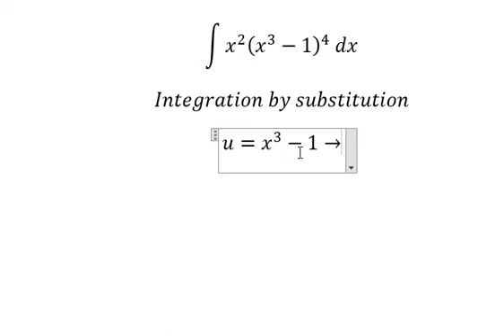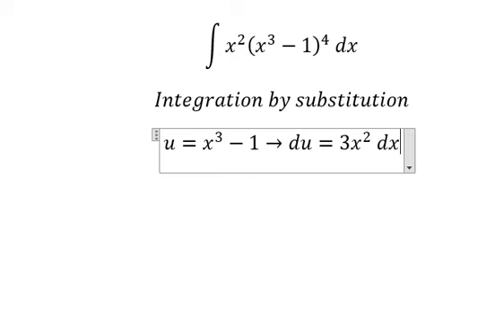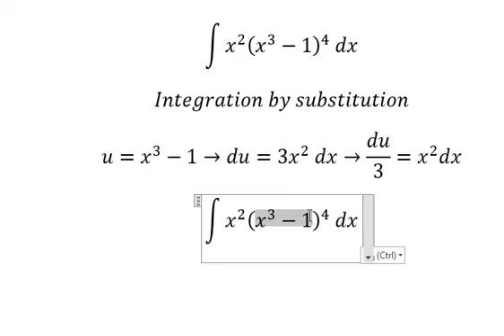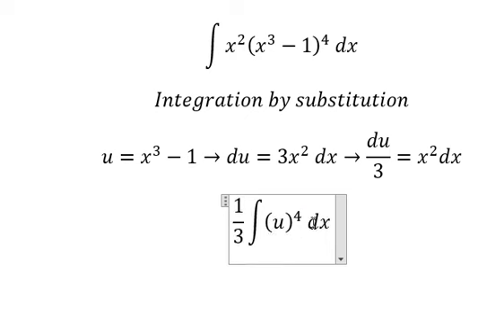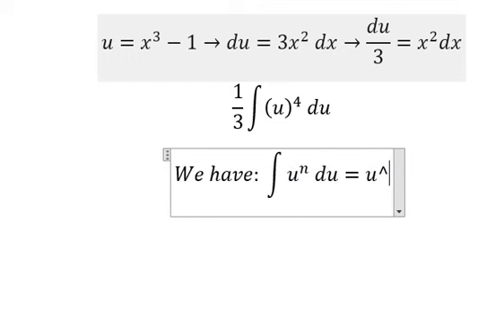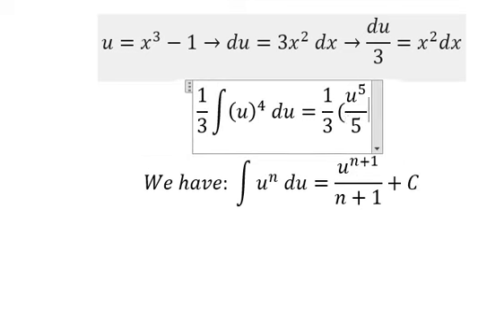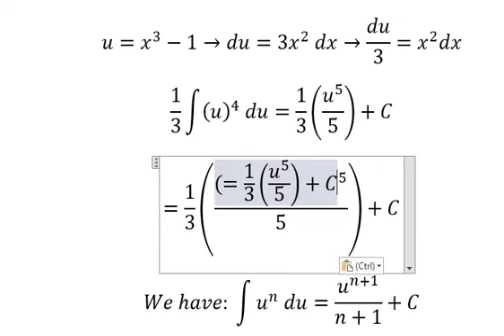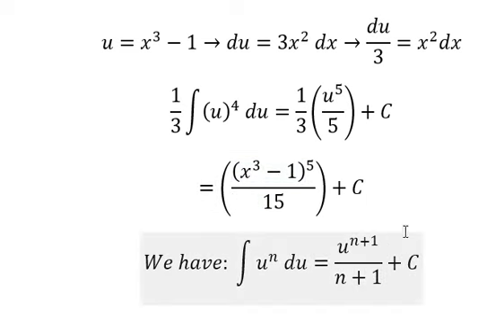Calculus Help: Integral ∫ x^2 (x^3-1)^4 dx - Integration by substitution - Techniques